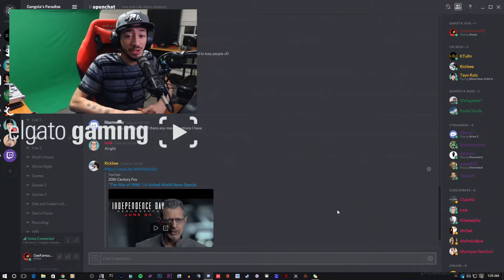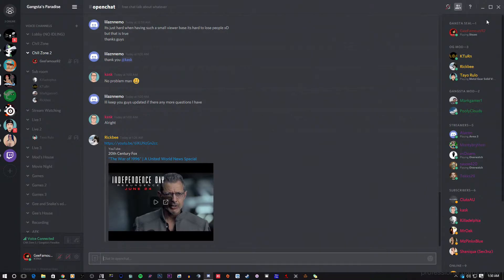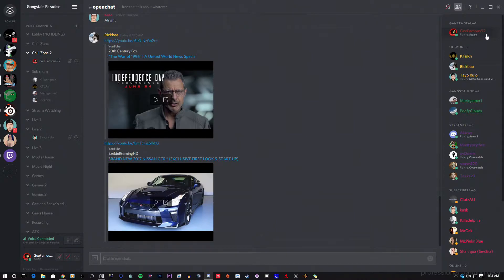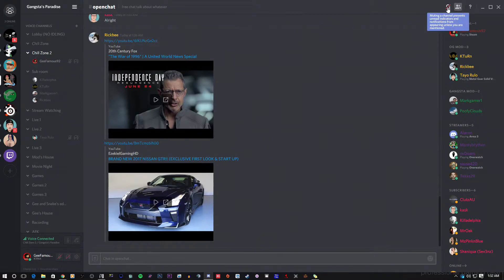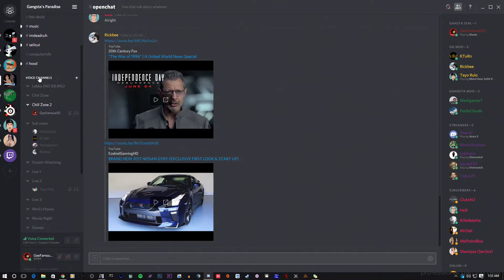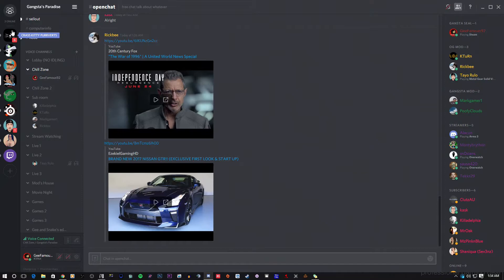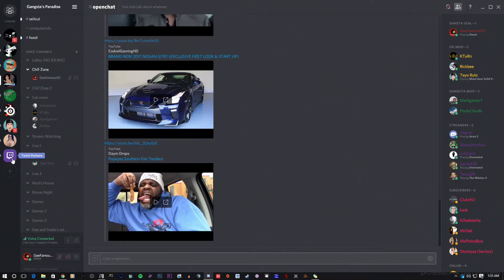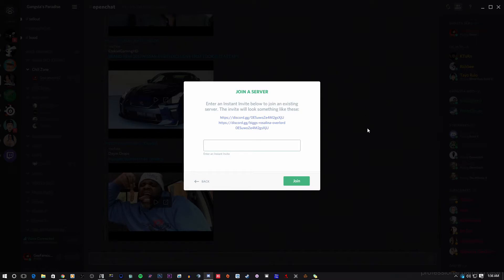How To Discord For Noobs - PC/Phone